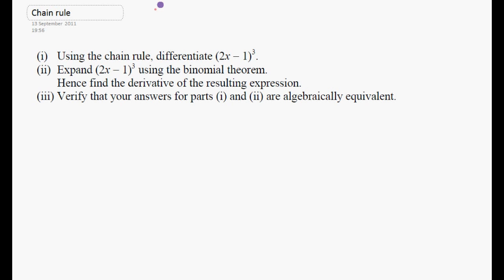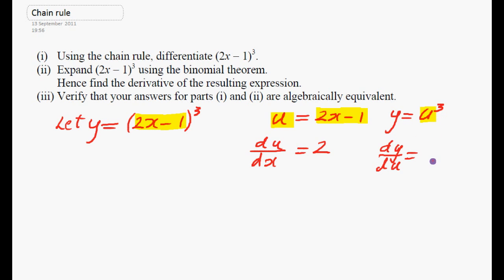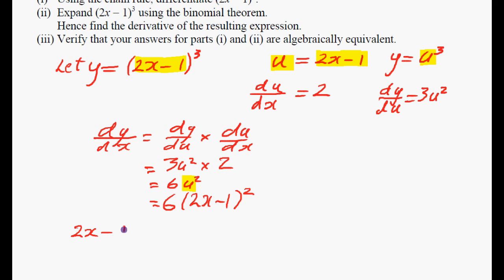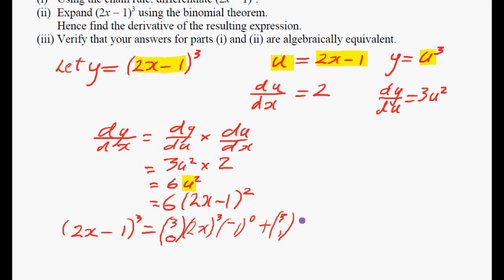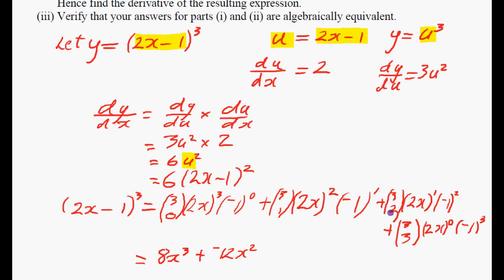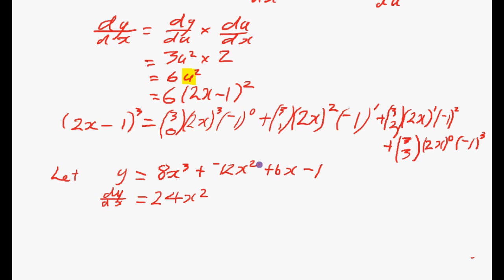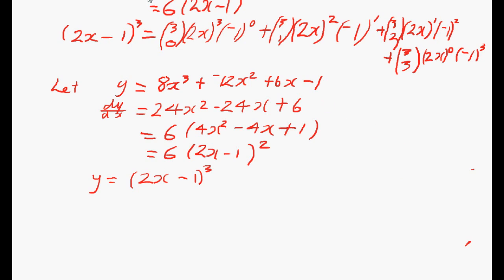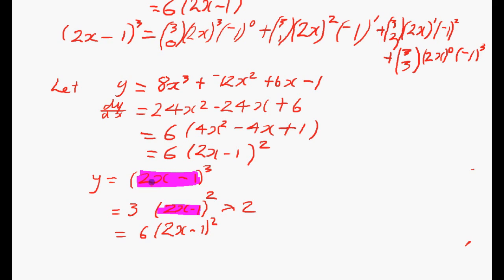Differentiating Chain rule